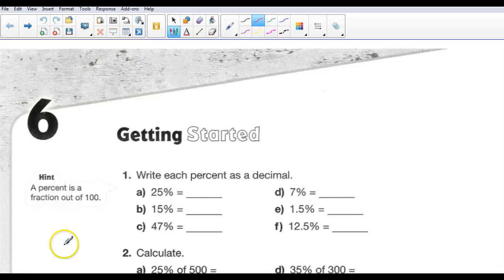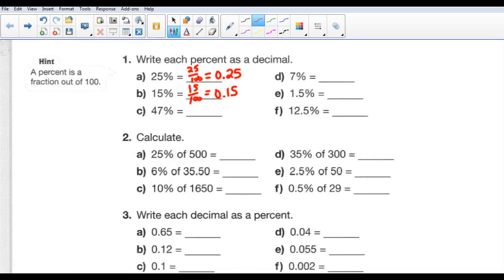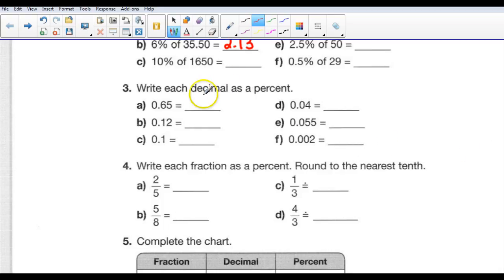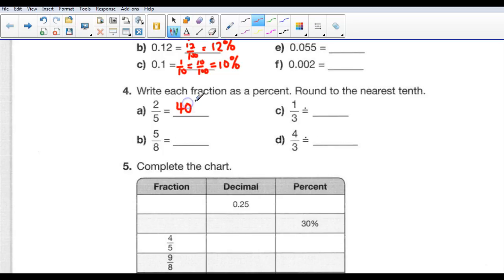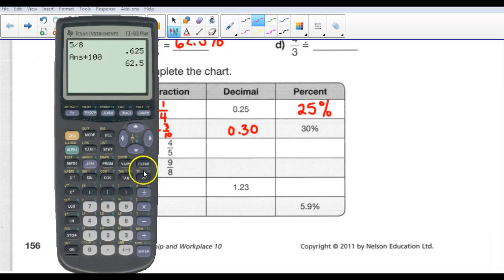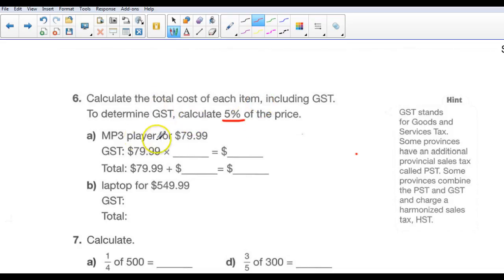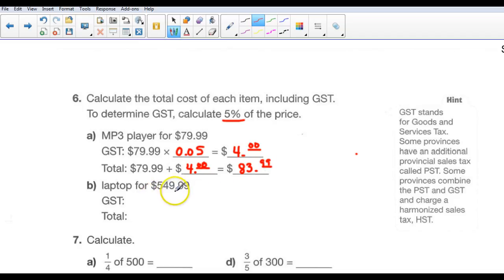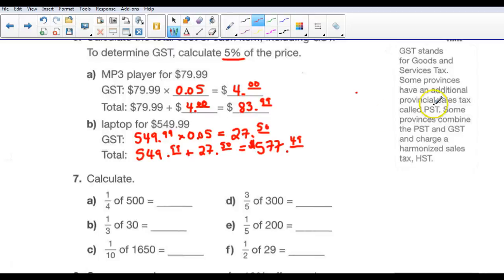Chapter 6 Getting Started